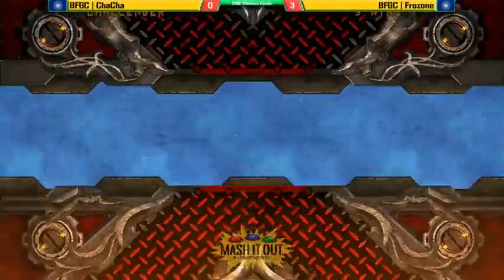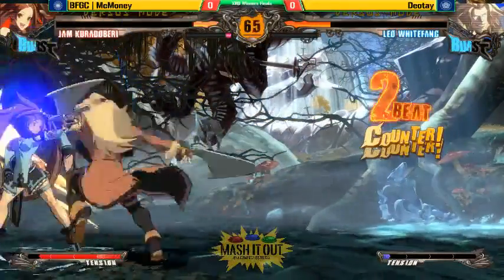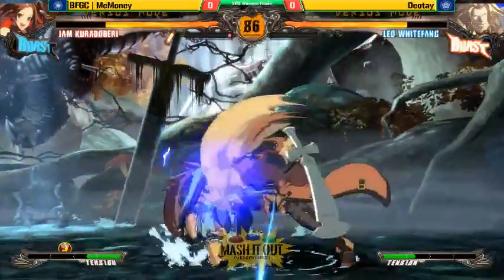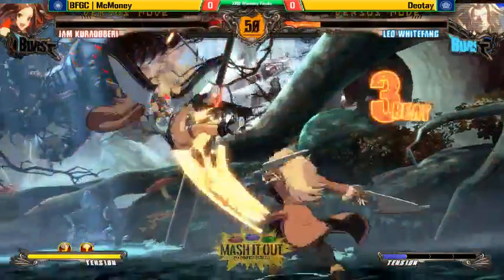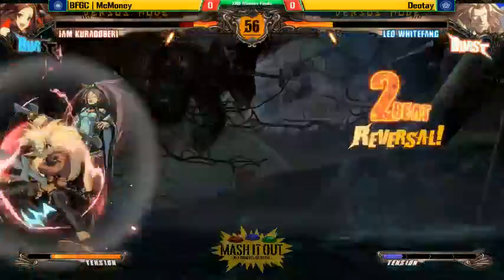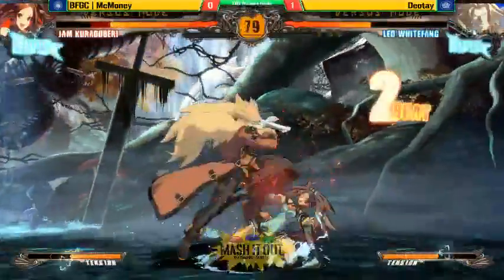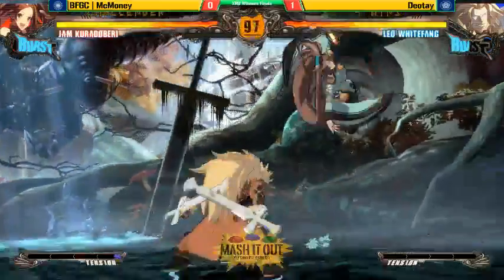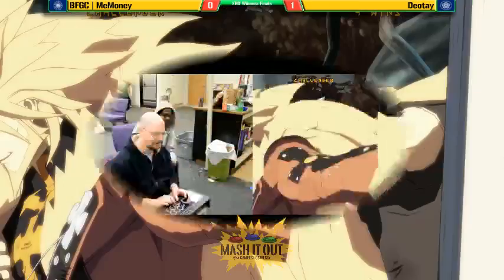Mash It Out X - Xrd Revelator - BFGC|McMoney vs Deotay